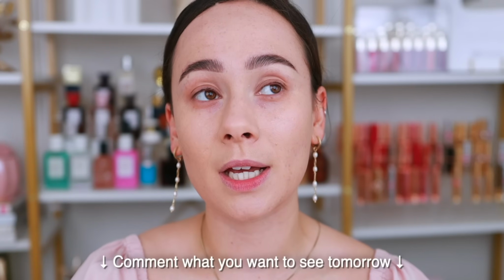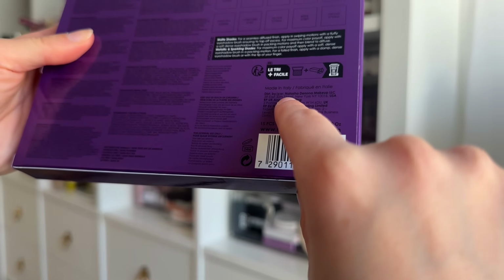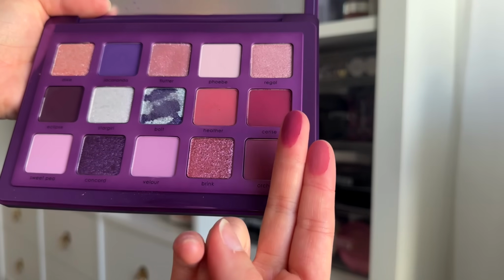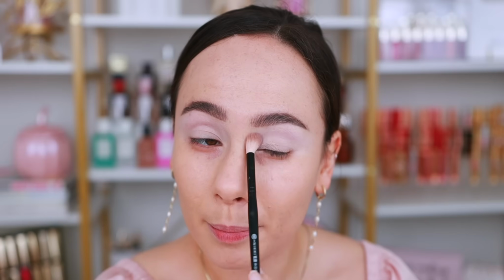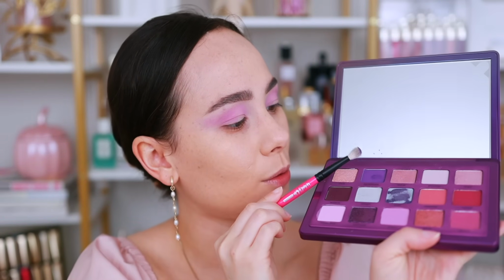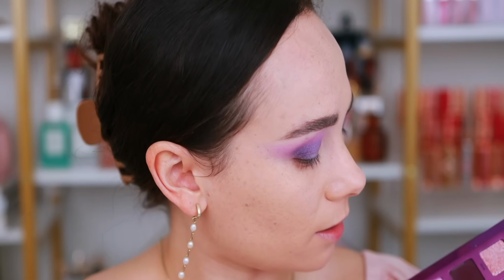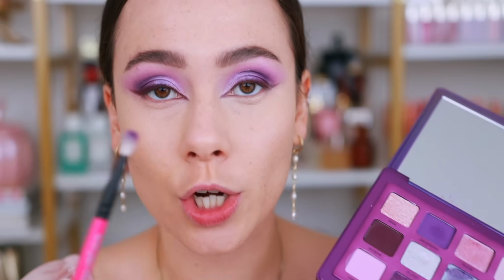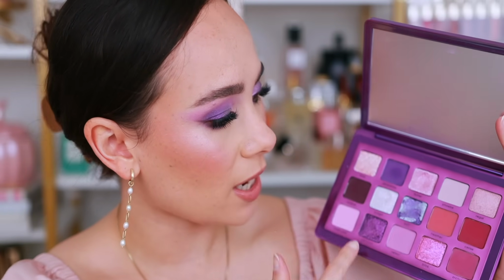FIRST LOOK: NATASHA DENONA ROXA PALETTE! Swatches & Tutorial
WHAT ELSE IM WEARING
Too Faced Born This Way Soft Matte Foundation (Vanilla)
Danessa Myricks Lift & Flex Concealer (4)
Makeup By Mario Surreal Skin Soft Blur Setting Powder (Neutral Light)
Dior Backstage Glow Face Palette (Celestial Glow)
Gucci Beauty Eyebrow Pencil
Too Faced Fluff & Hold Laminating Brow Wax
ABH Eye Primer
Charlotte Tilbury Exagger-eyes Volume Mascara
Kaja Juicy Glass Lip Oil (Fig Smoothie)

(If you have any comments or suggestions, please feel free to let me know down below. Thank you so much for all your support! 🙏🏼🙌🏼 You are and amazing community 💕)